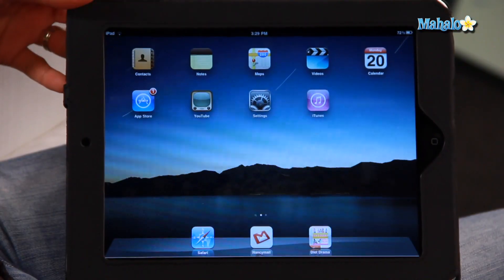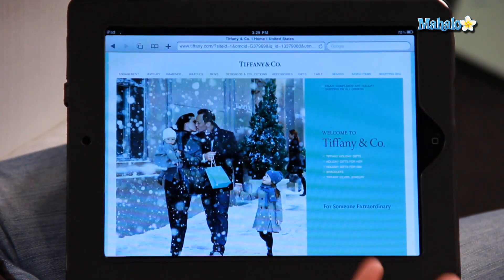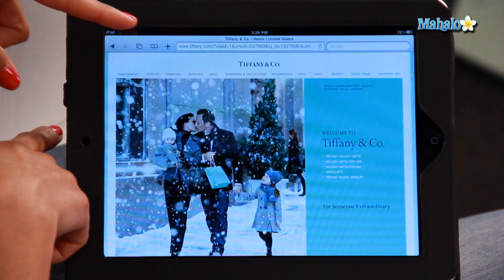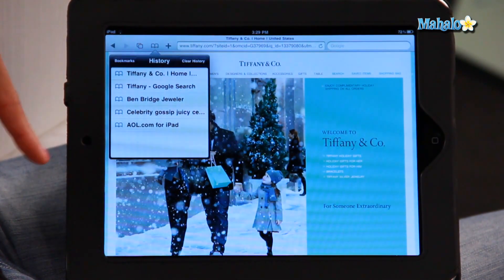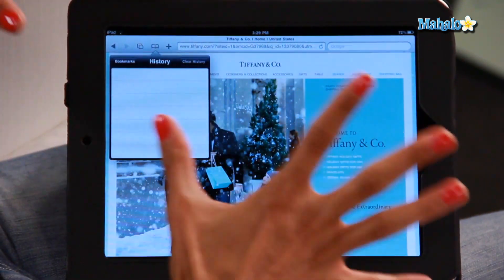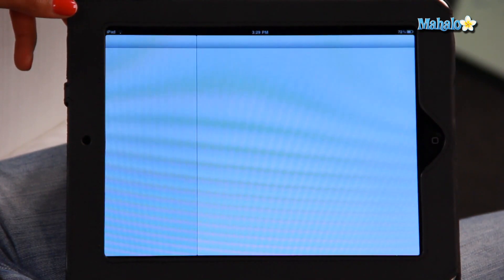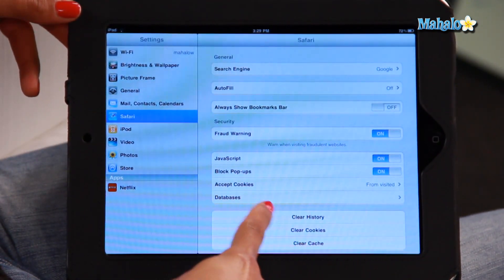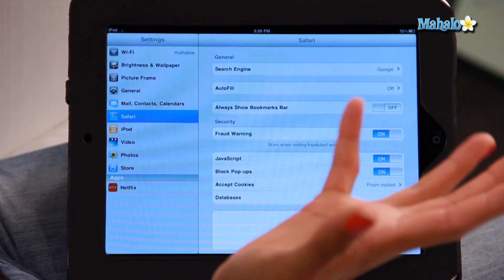How to Clear Browsing History on The iPad